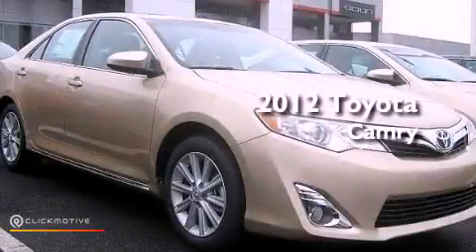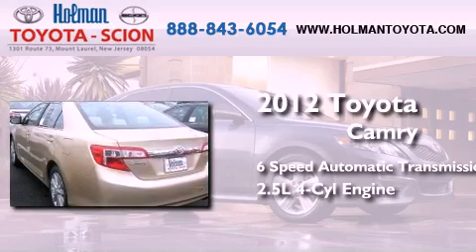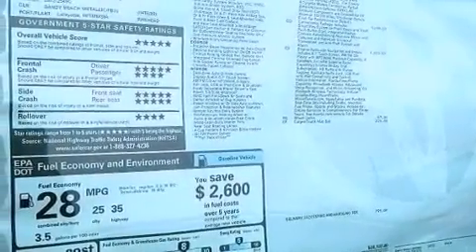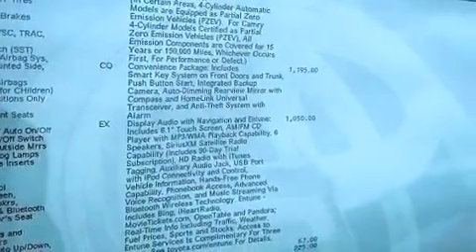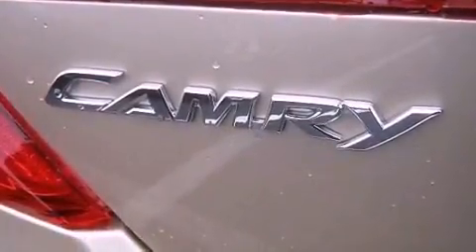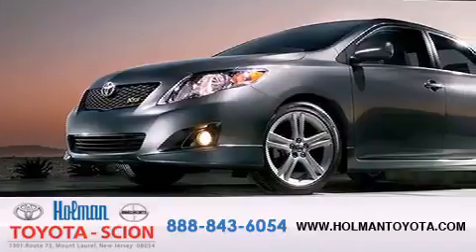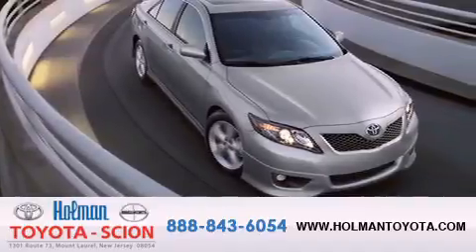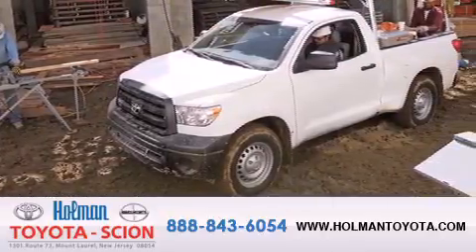2012 Toyota Camry Mount Laurel NJ 08054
Year : 2012
 Make : Toyota
 Model : Camry
 Engine : Gas I4 2.5L/152
 Trans . : Automatic
 Exterior : Sandy Beach Metallic
 Miles : 5
 Interior : Ivory
 Stock : 30975